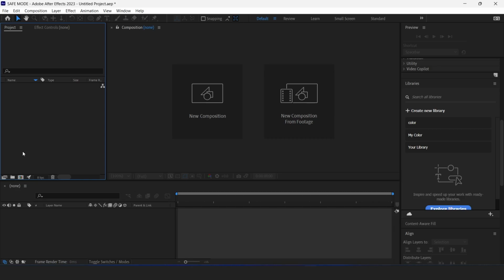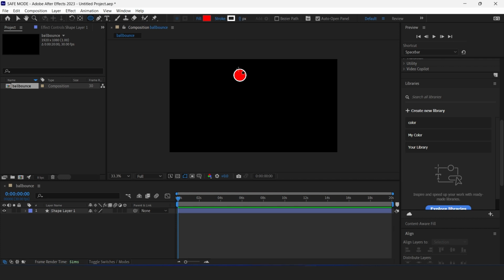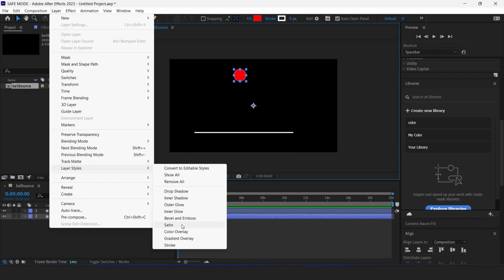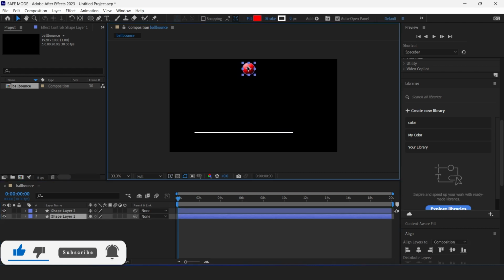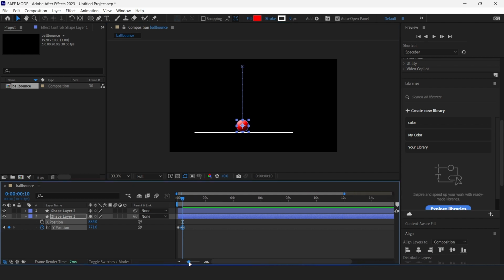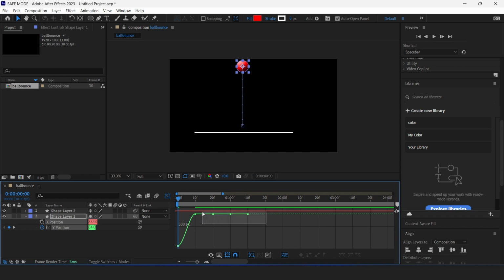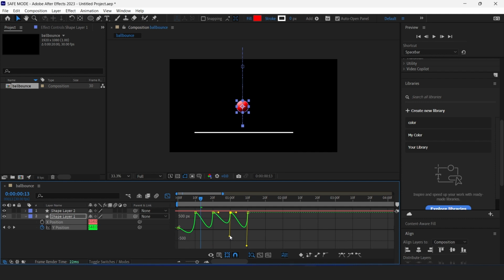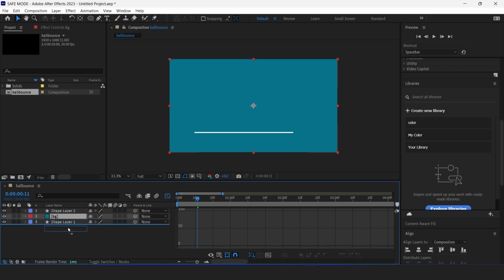Ball Bounce Animation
Dive into the captivating world of animation with our in-depth tutorial on creating realistic ball-bounce animations! 🏀 Whether you're a beginner seeking to understand the fundamentals or an experienced animator aiming to refine your skills, this tutorial has something for everyone.
Let's inspire and learn from each other to create animations that truly bounce off the screen!